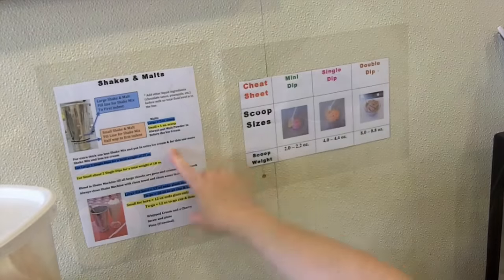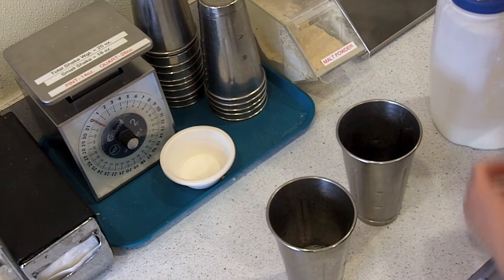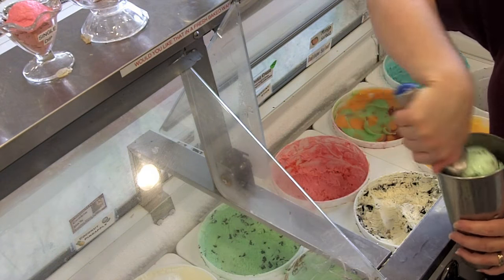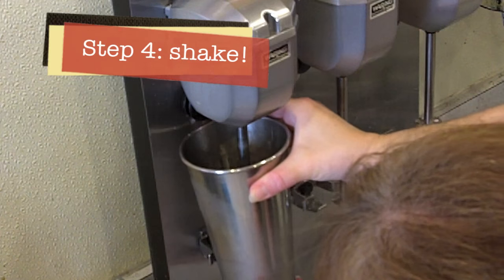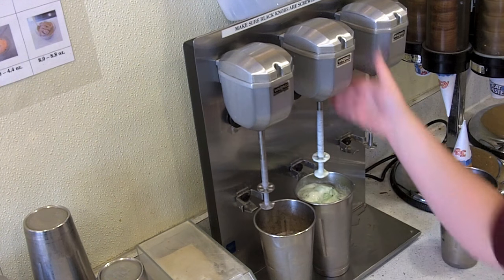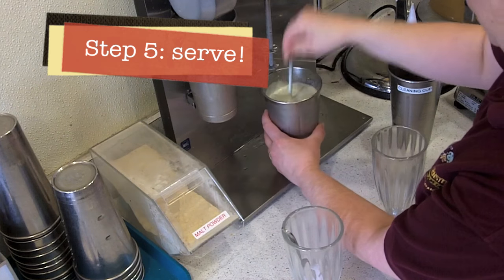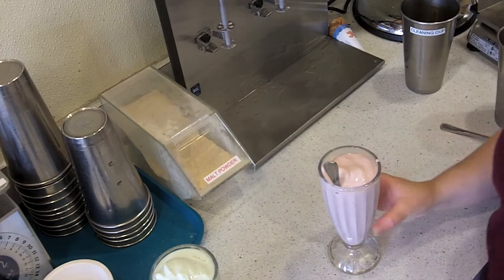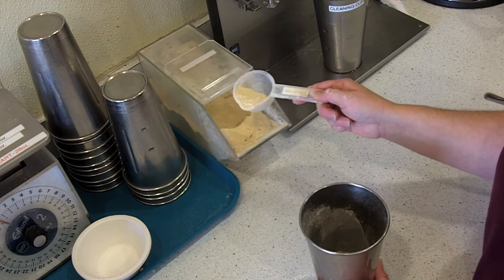How to make large & small shakes & malts